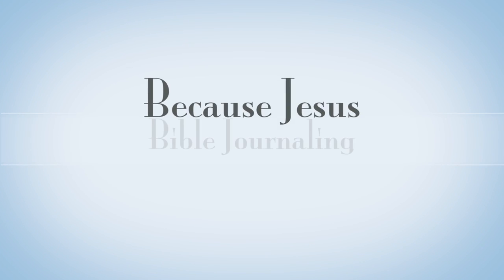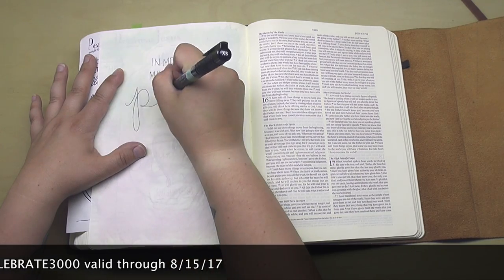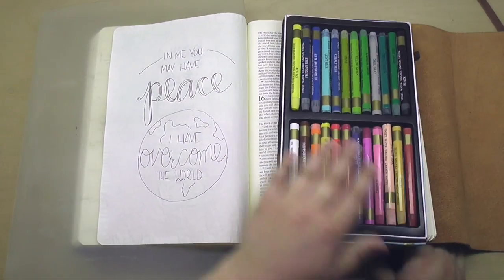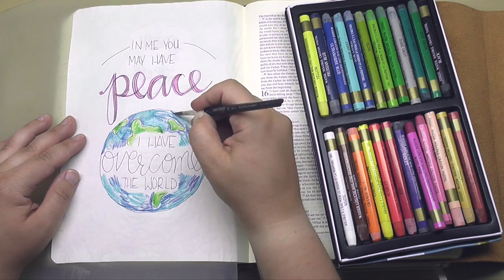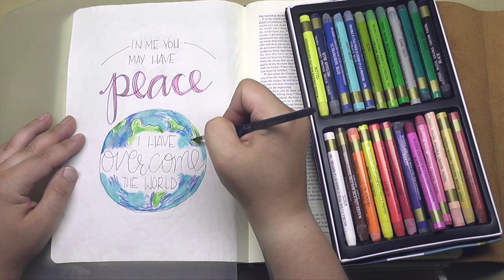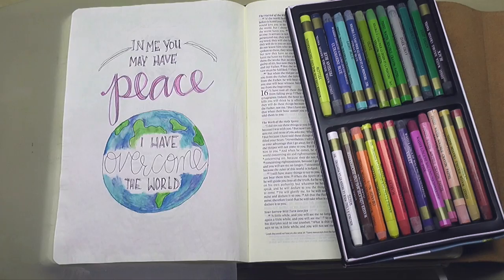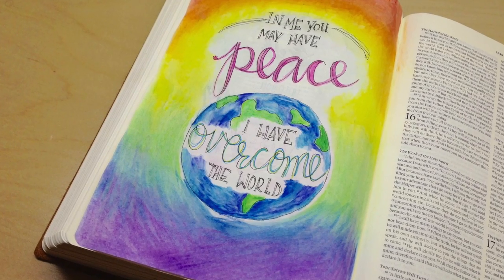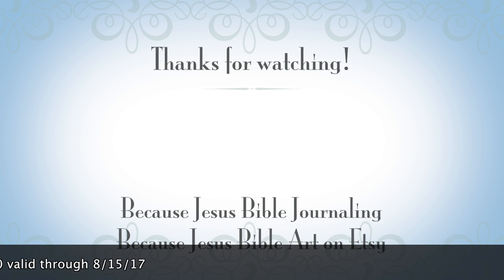Baby Wipes & Bible Journaling | Peace | He Has Overcome the World (John 16:33)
So amazed that God's work of overcoming is already completed. We can have peace--Jesus has overcome the world. Let's use some baby wipes!

Materials/Supplies Used:
Crossway ESV Journaling Bible, Interleaved Edition
Gallery by Mungyo Watercolor Crayons
Faber-Castell PITT Artist Pens
Baby Wipes!